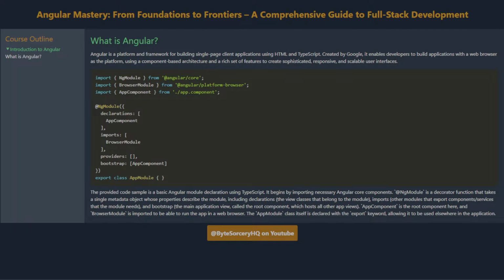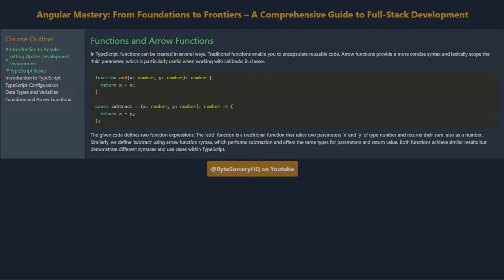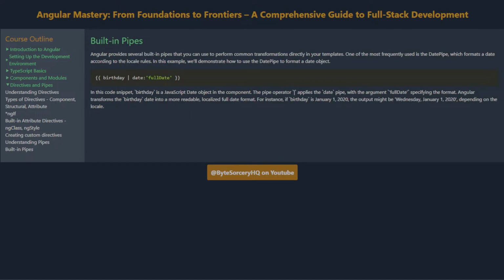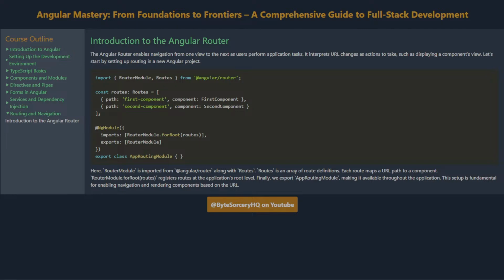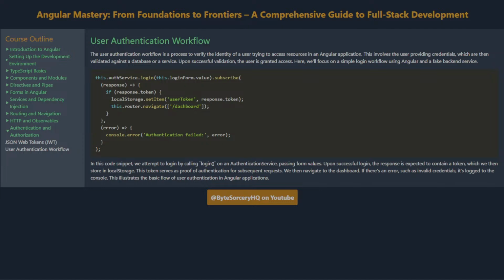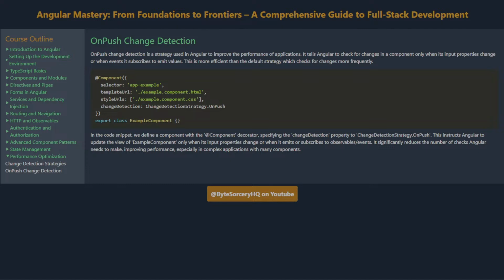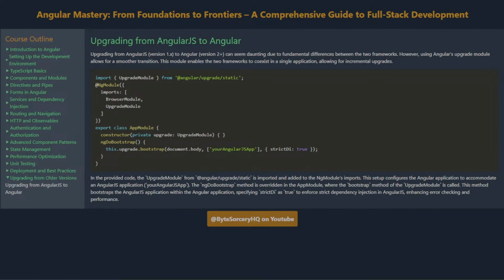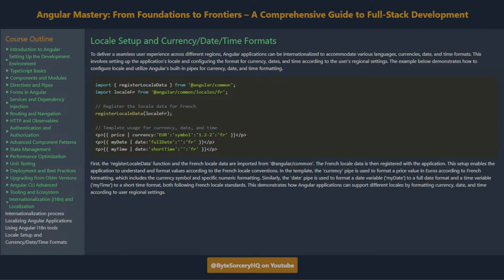Angular complete tutorial: From Foundations to Frontiers | Live🔴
Dive into the world of Angular with our expansive tutorial series, "Angular Mastery: From Foundations to Frontiers." Whether you're a beginner eager to understand the basics or a seasoned developer looking to deepen your expertise, our comprehensive guide covers everything from Angular's core principles to advanced full-stack development techniques. Journey through the intricacies of Angular with detailed chapters on development environment setup, TypeScript basics, components, modules, services, routing, HTTP communications, observables, authentication, state management, performance optimization, testing, deployment, and much more. Embrace the full potential of Angular and elevate your web development skills to new frontiers. Join us on this learning adventure to master Angular from the ground up!